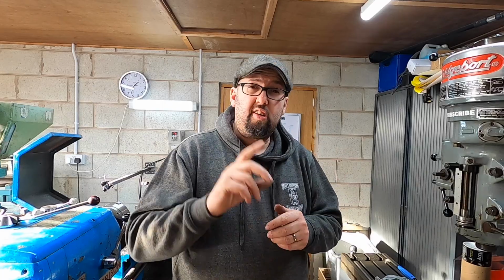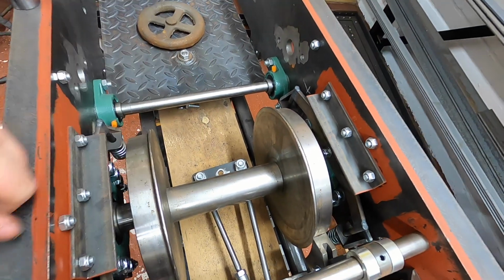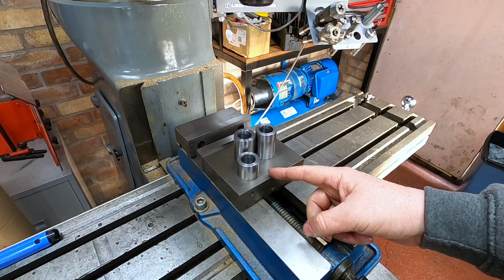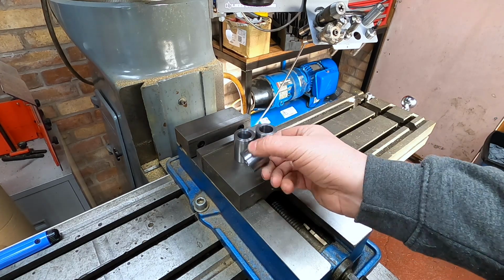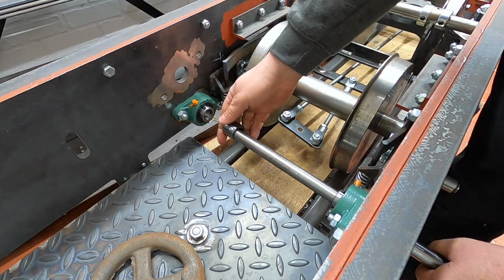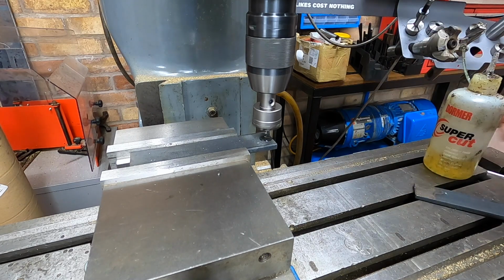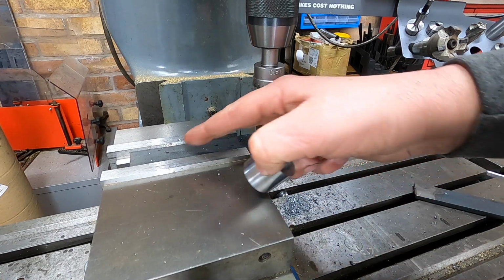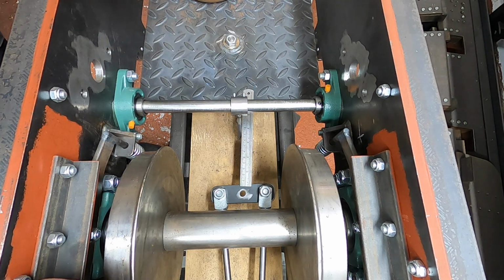Brake layshaft drop link - EP39 - 7.25" Gauge Steam Locomotive Build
In this episode of the 7 1/4" gauge steam locomotive build I continue with the brakes by making a start on the layshaft drop link using the Harrison lathe and Bridgeport Milling machine. 👍